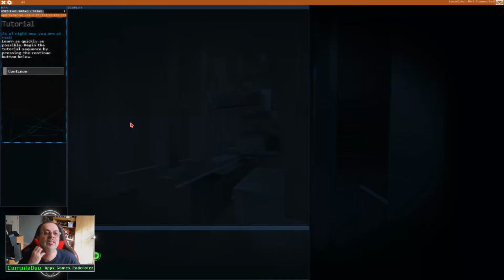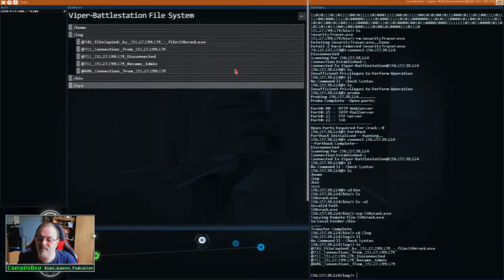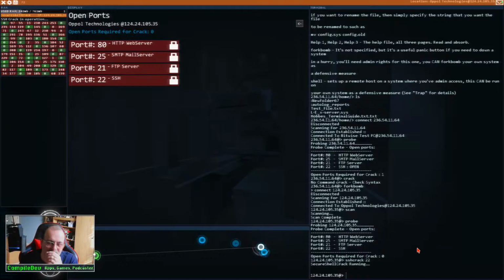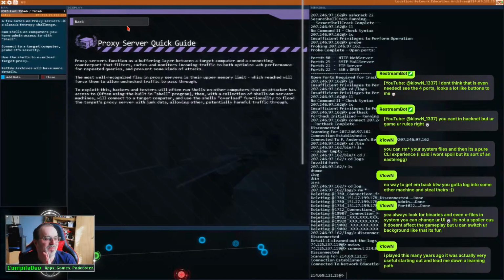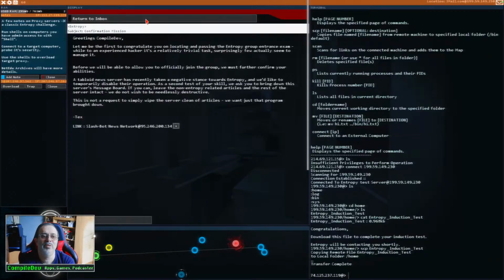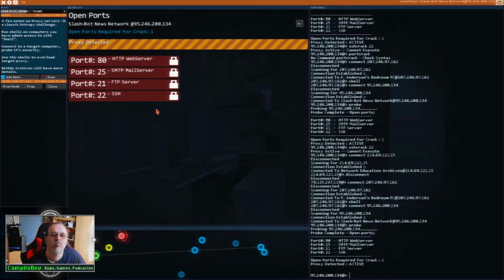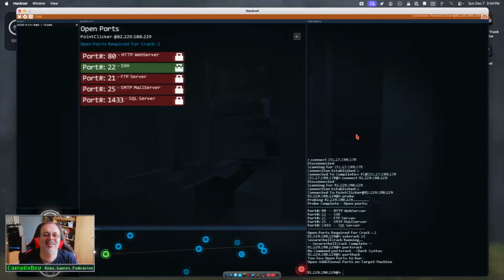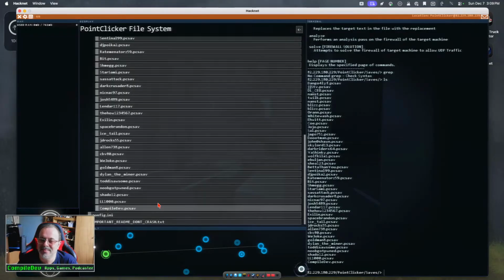First play - Hacknet